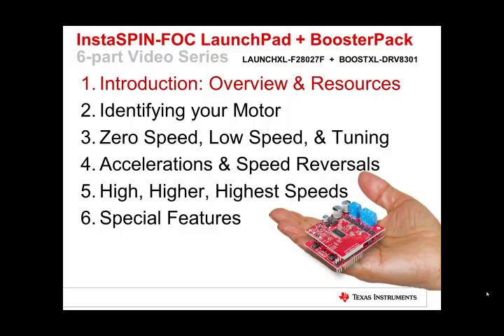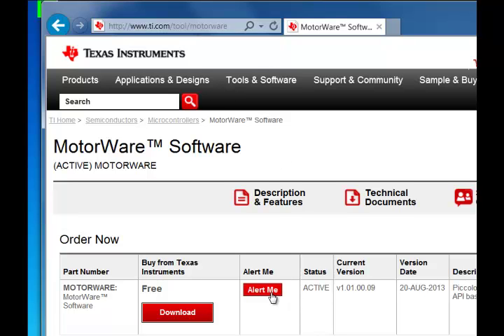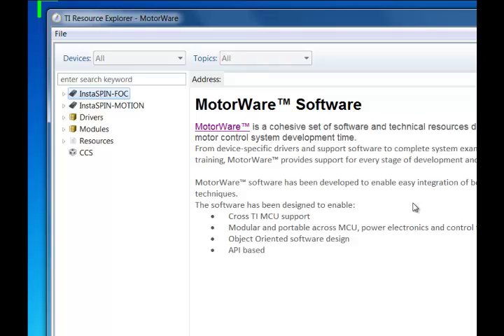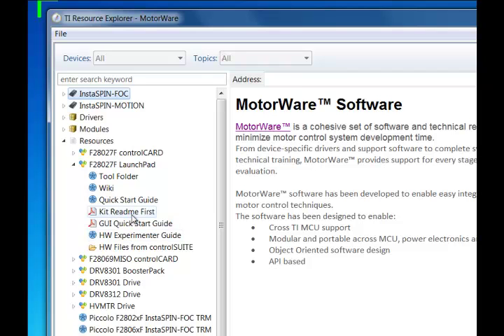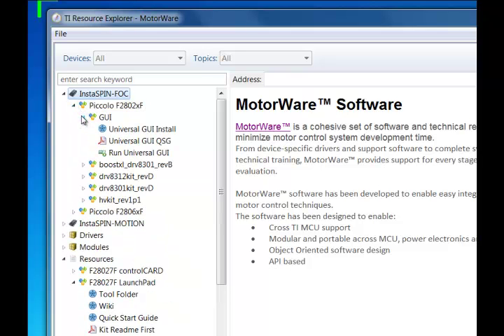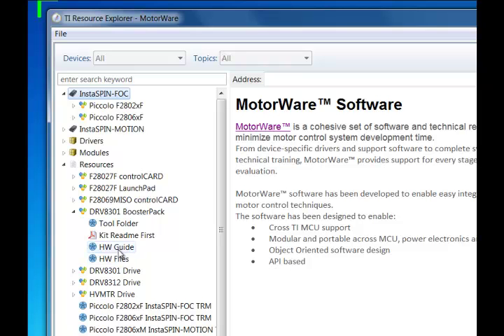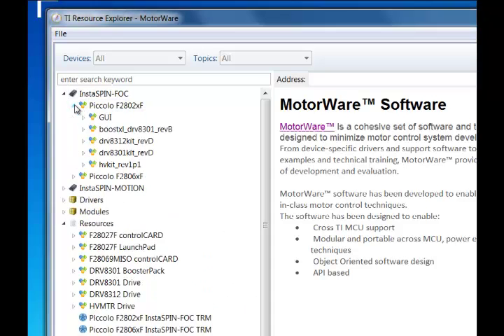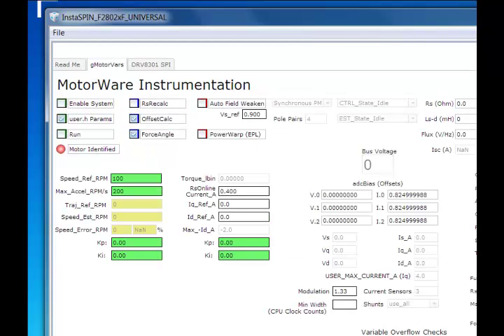Part 1: InstaSPIN-FOC LaunchPad & BoosterPack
Part 1: Introduction & Overview